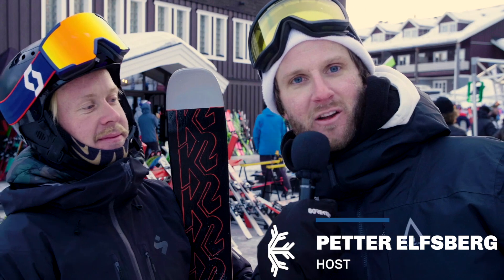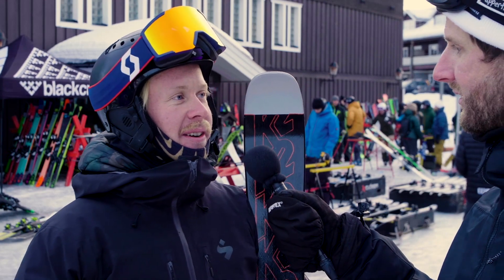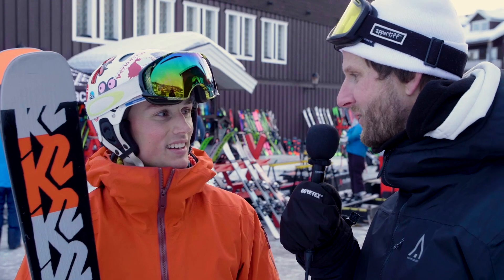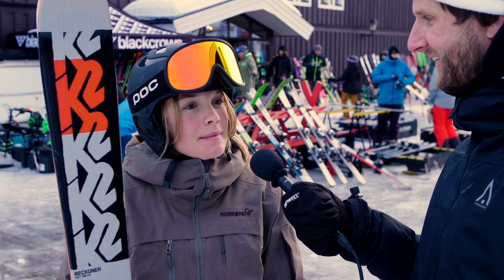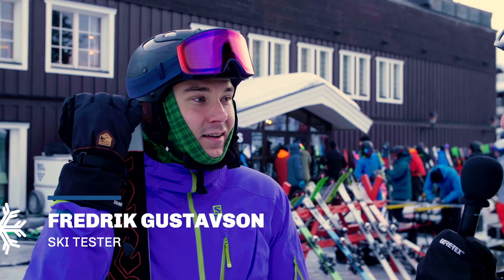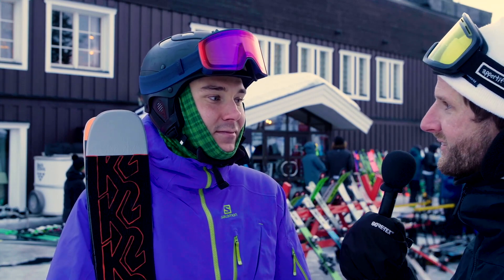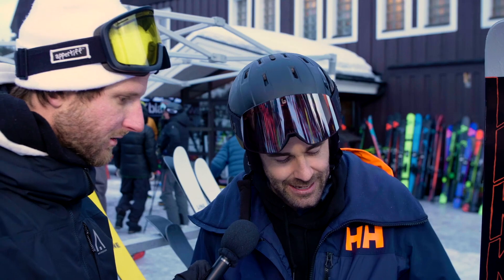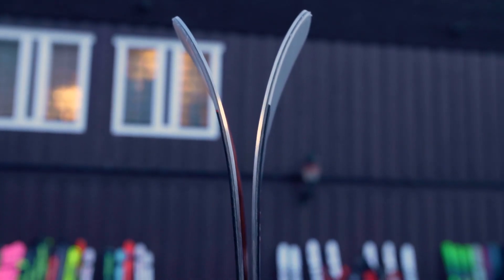Tested & reviewed: K2 RECKONER 102 (2021)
We had a real early chance for testing a bunch of interesting skis coming season 2020/2021. Here is a what our four test riders thought of the all new K2 Reckoner 102.

K2 RECKONER 102 - All new ski for season 2020/2021
In K2:s own words: "From deep pow to the park and everywhere in between, the Reckoner 102 heeds the call. So whether your whipping cork threes off of cattracks or pivoting through tight east coast trees, the Reckoner 102 will treat you right. Mash, bash, and float. Jump, bounce, and charge. It’s the ski you need. Like, actually need."

KEY FEATURES
Spectral Braid, Carbon Boost, TwinTech Sidewalls

SIZES (CM):
163, 170, 177, 184
ROCKER: All-Terrain Twin Rocker
CORE: Fir / Aspen Double Barrel
DIMENSIONS (MM): 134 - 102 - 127
RADIUS (METERS): 19.3m @ 184
WEIGHT: 177cm  3,626g and 184cm  3,9g